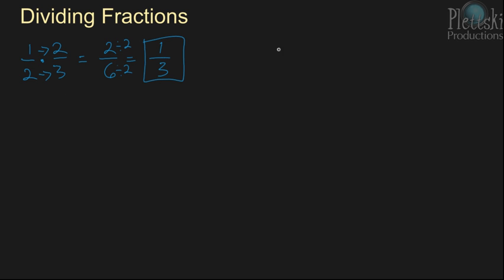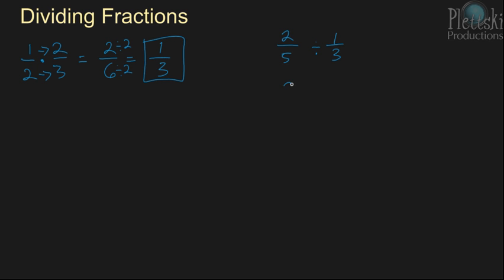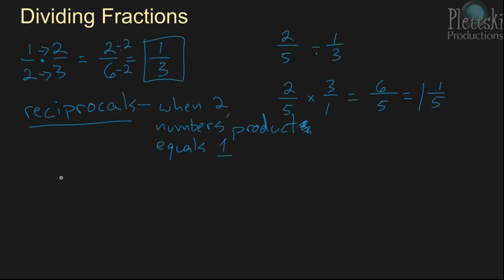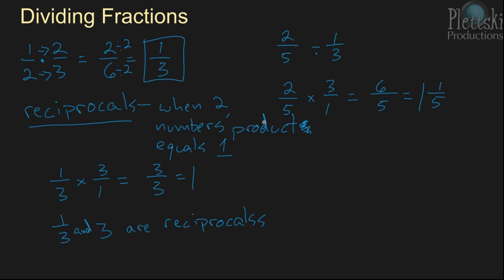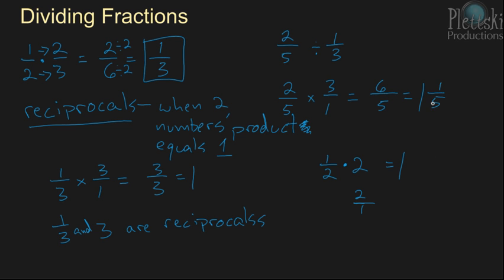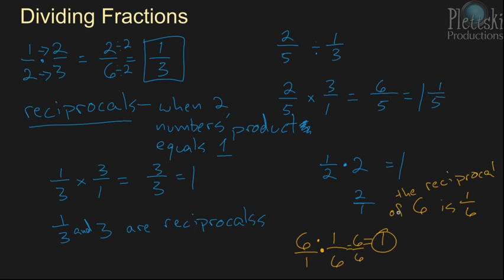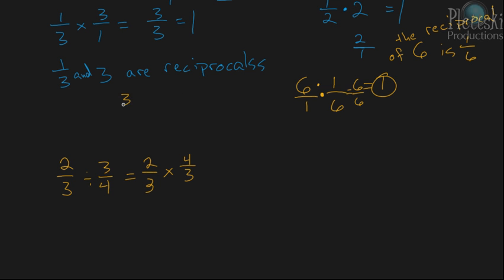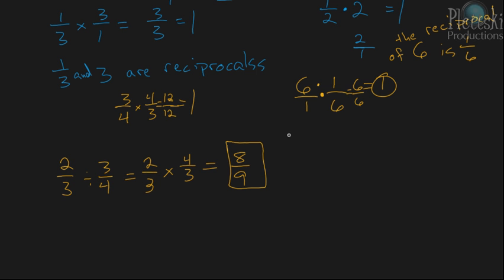Dividing Fractions (1)